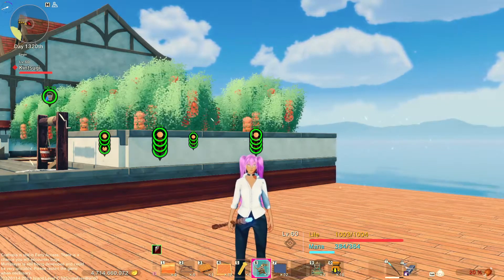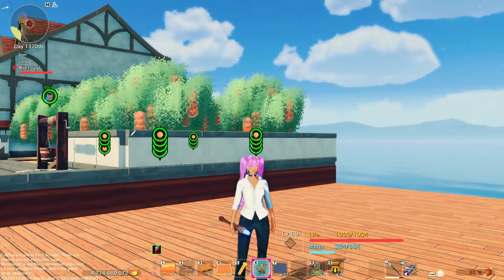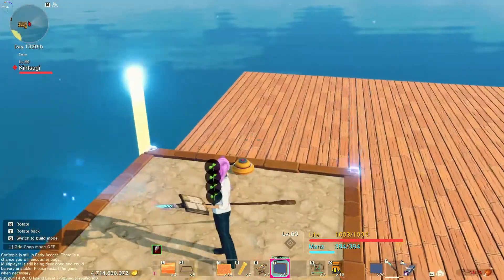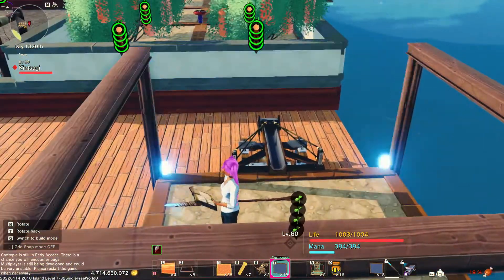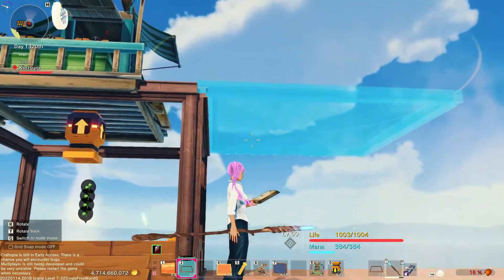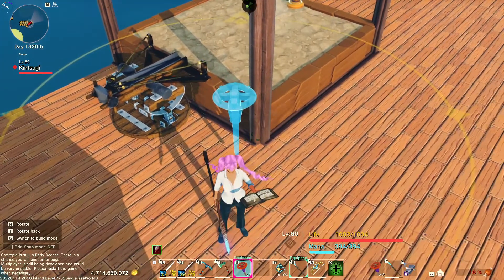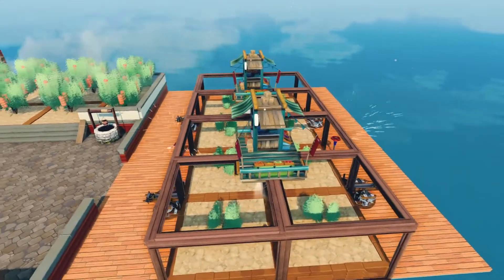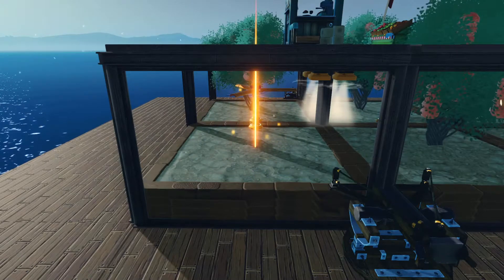(Pre-Release) CRAFTOPIA - Small Footprint Peach Farm Tutorial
A tutorial on how to build the small, semi-modular peach farm that i designed for my base.